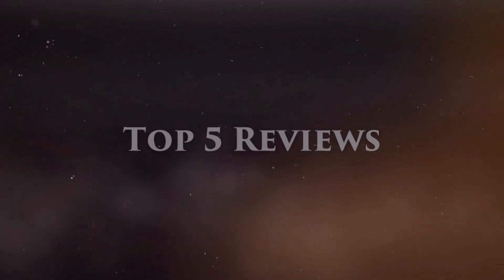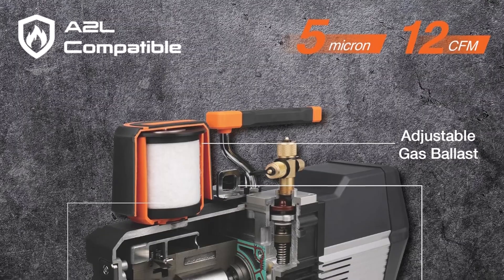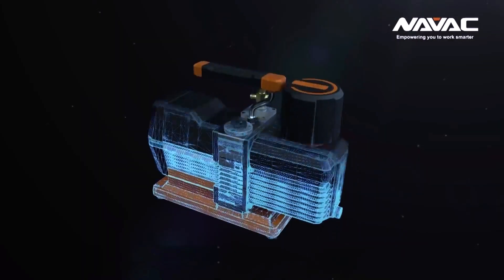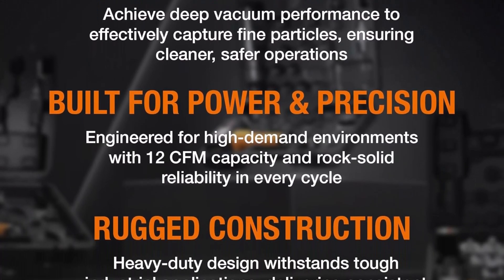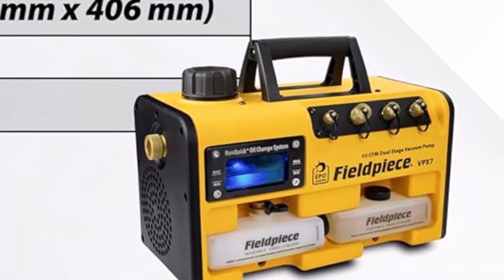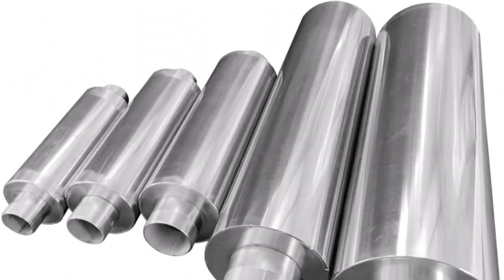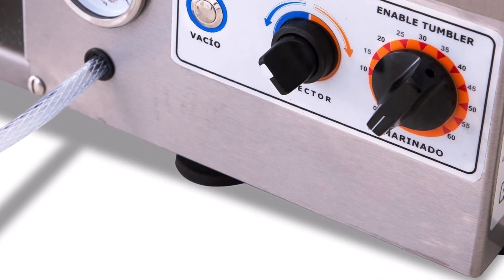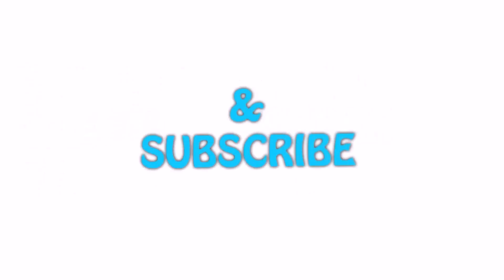Top 5 Best Vacuum Pumps (2025)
►Best Vacuum Pump 2025;
❥ Top 1. NAVAC NP12DM Vacuum Pump

❥ Top 2. NAVAC NRD16T Industrial Vacuum Pump for Heavy Commercial

❥ Top 3. NAVAC NRD16T Industrial Vacuum Pump for Heavy Commercial

❥ Top 4. 2RB520-7HH57 5HP CNC Router Machine Vacuum Pump

❥ Top 5. KMV-25, 1/6 HP Motor, 120V, 1 Phase